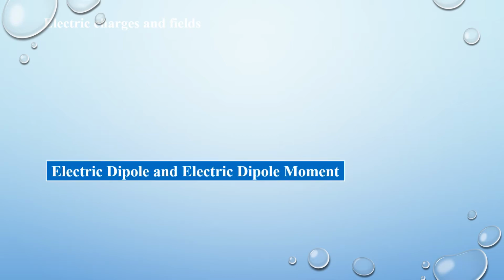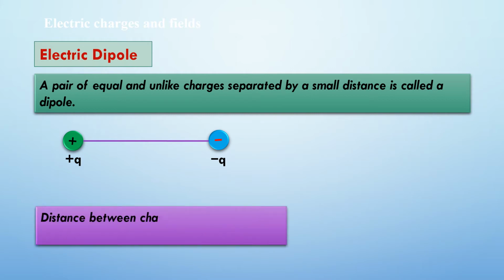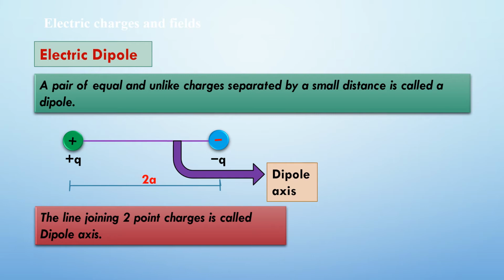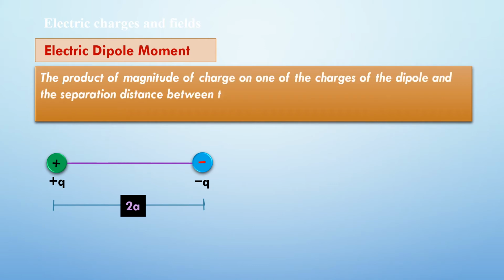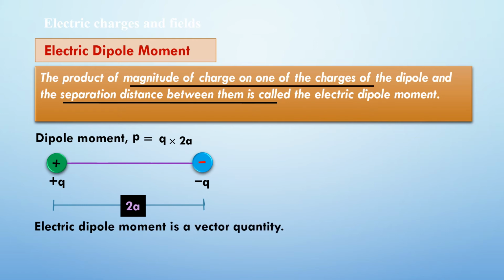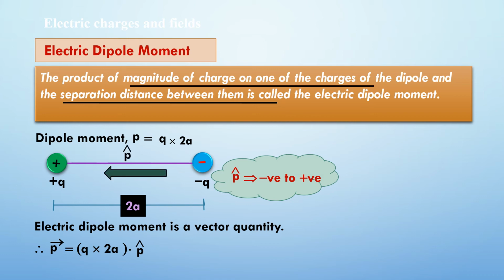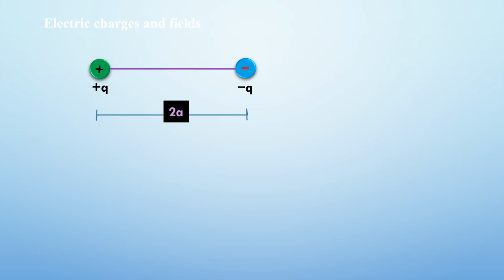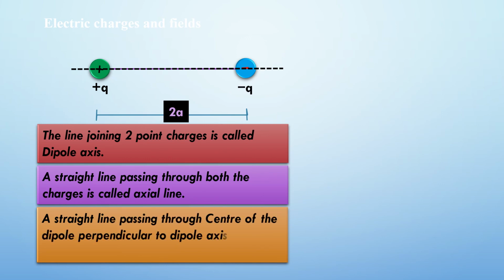Electric Dipole and Electric Dipole Moment